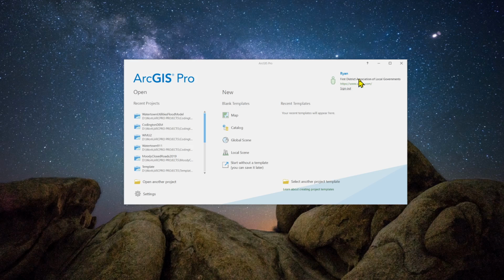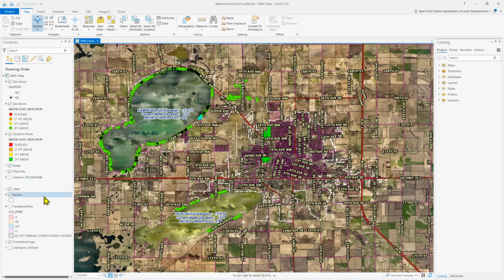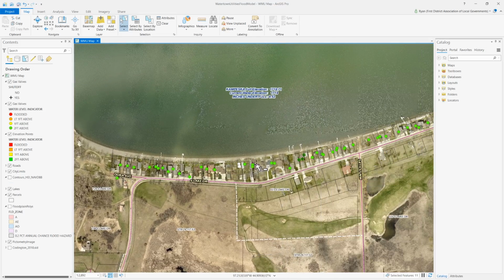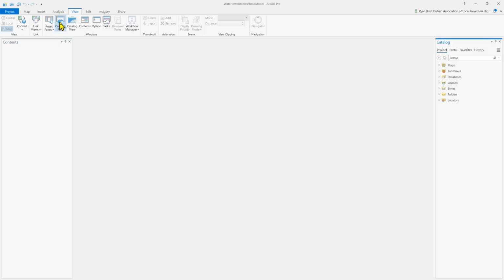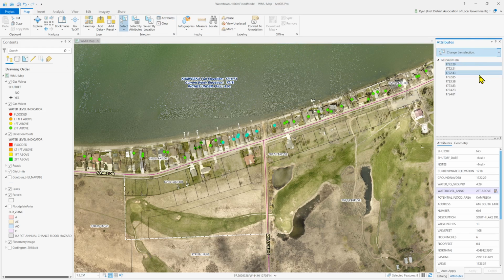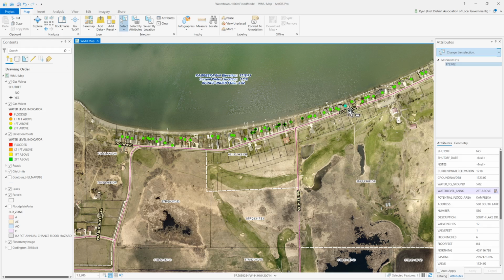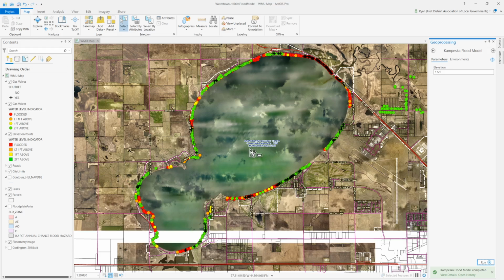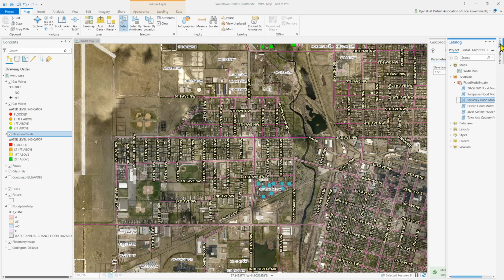ArcPro Tutorial for WMU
Basic Tutorial on how to navigate in ArcGIS Pro